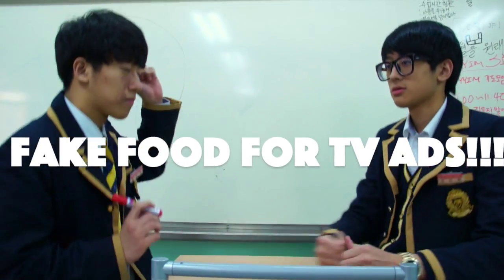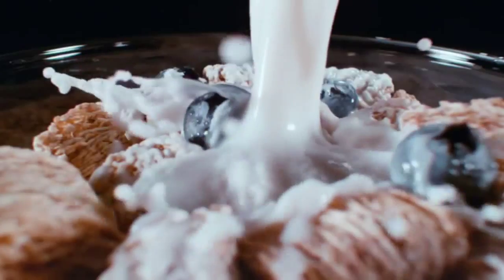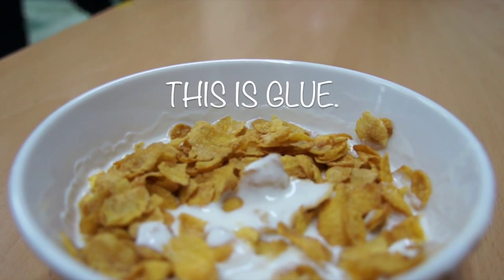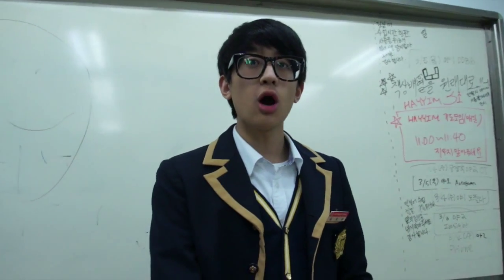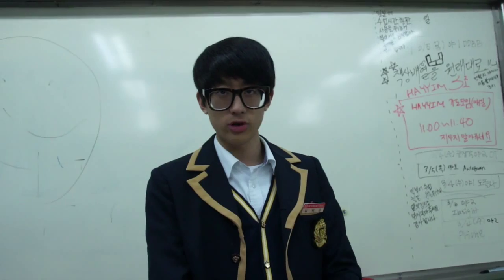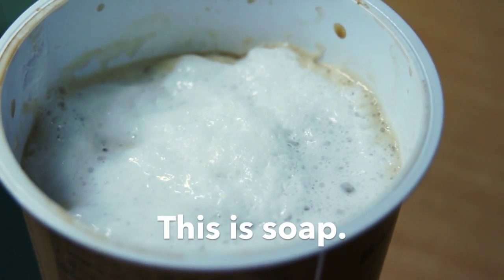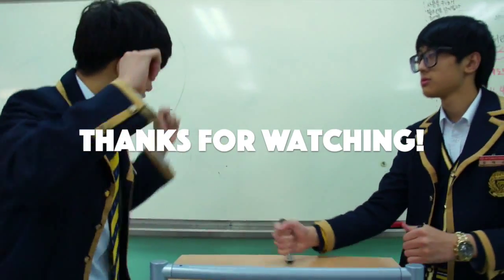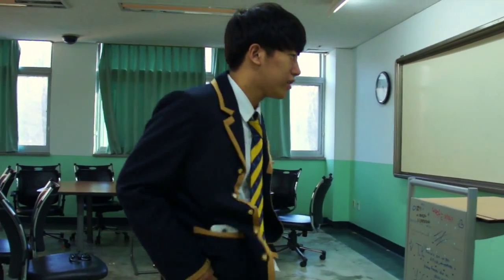Cuerious Studio Episode 4: Fake food in TV ads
We explores the secret of filming food in film or television advertisements!